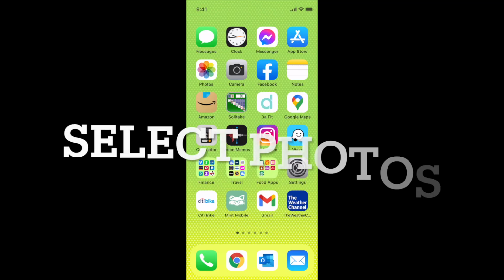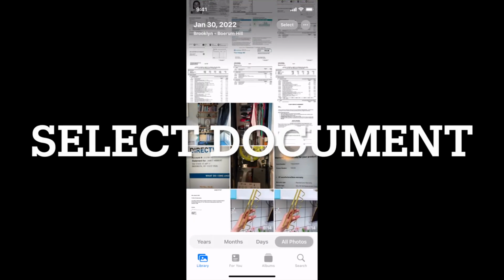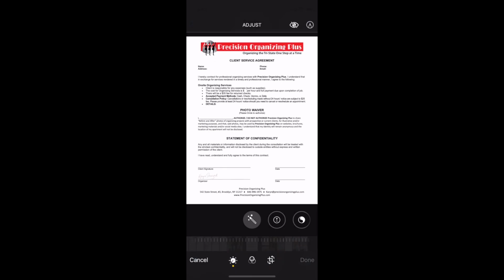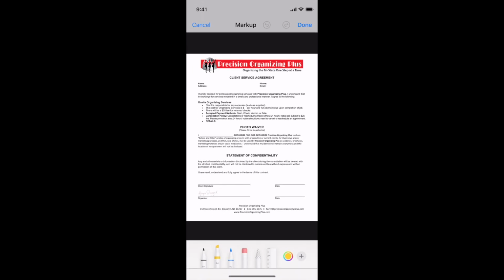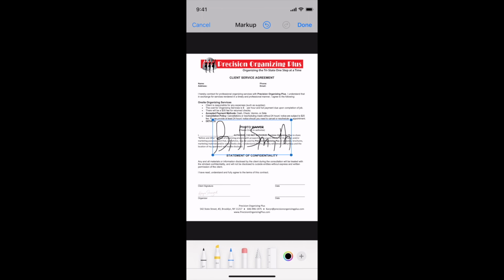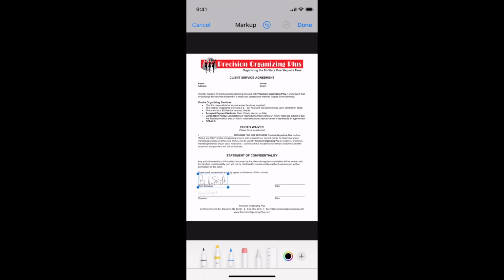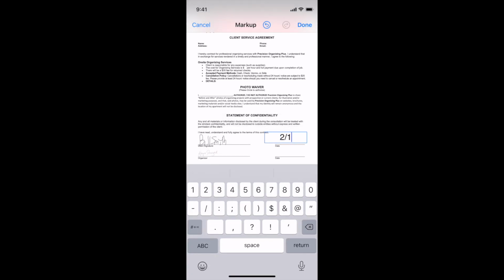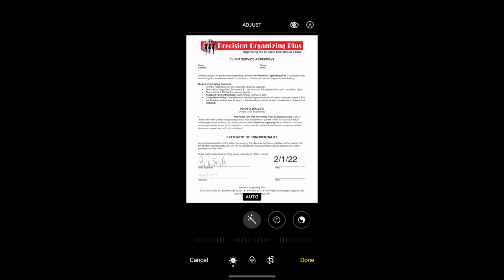Digital Document Signing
Need to sign a document digitally? I got you covered!